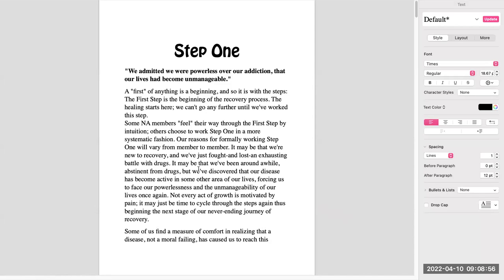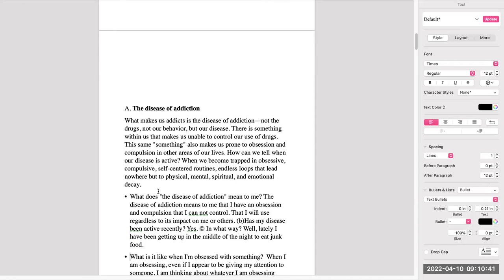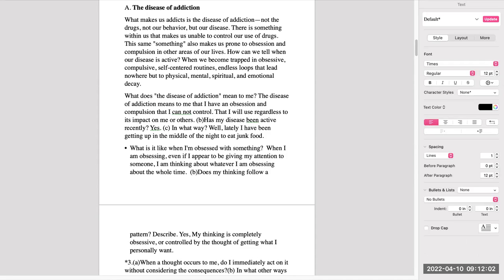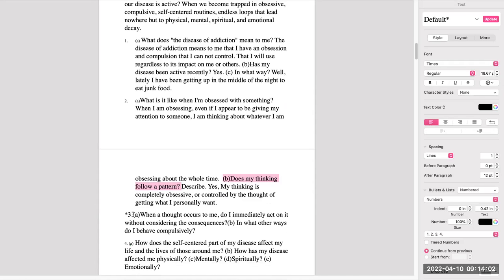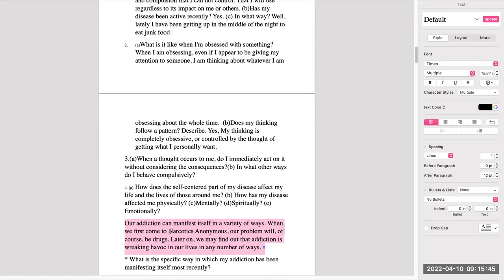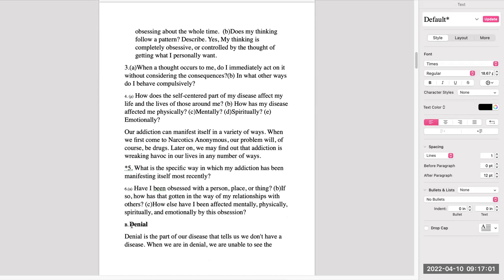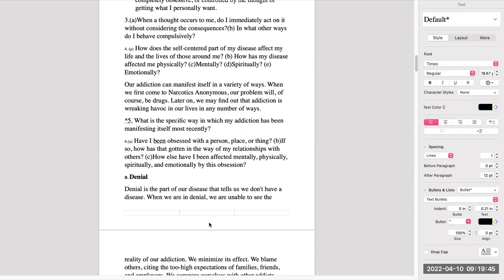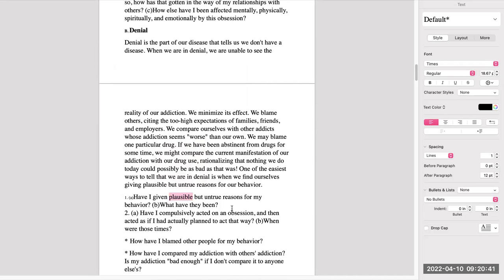StepOne Instructions for Sponcee with MightyStream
Credit: NA World Services, Inc. owns the rights to this StepWorking Guide.